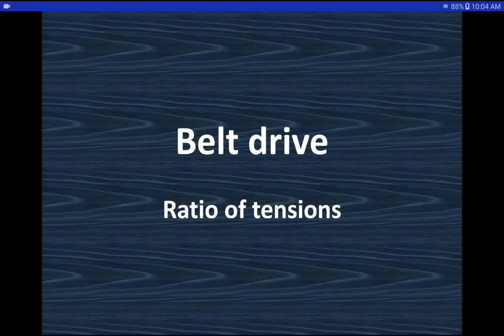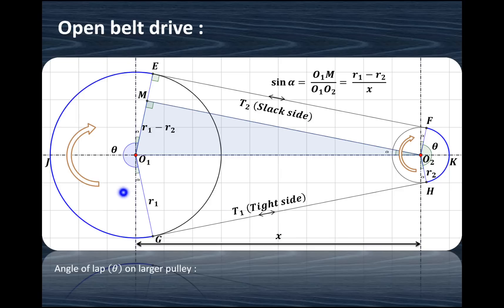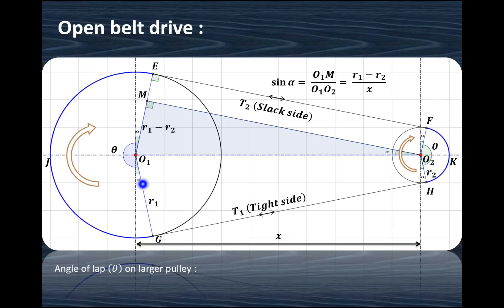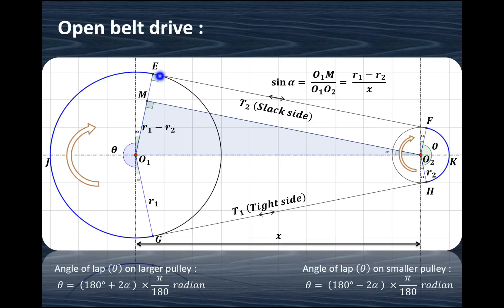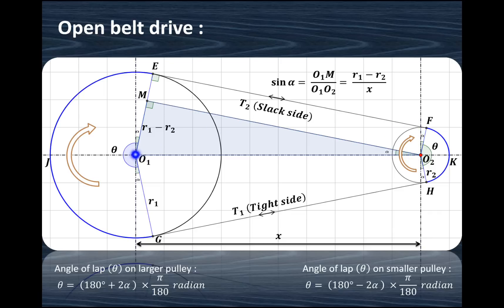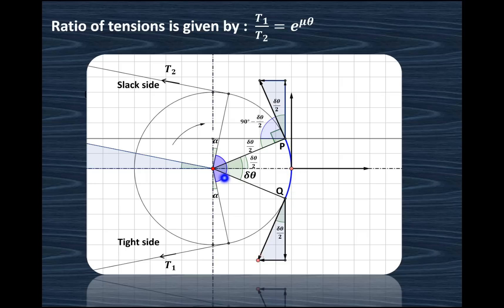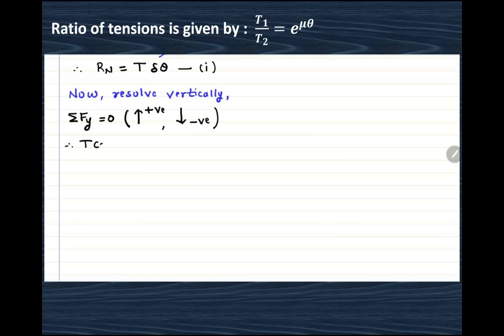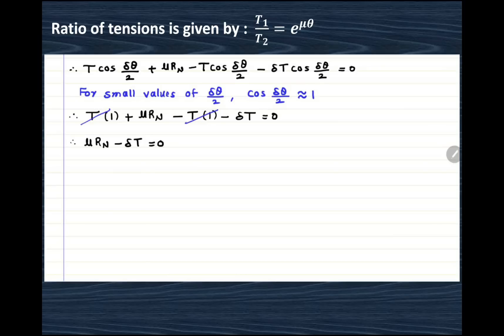Belt drive (Part 1) - Ratio of tensions in flat belt drive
This video explains the concept of angle of contact & derivation of ratio of tensions in case of flat belt drive.
The ratio of tight side to slack side tension in case of flat belt drive depends of angle of contact or angle of lap & coefficient of friction.